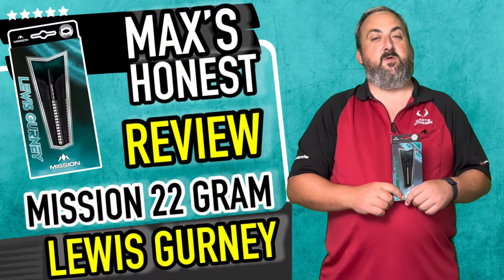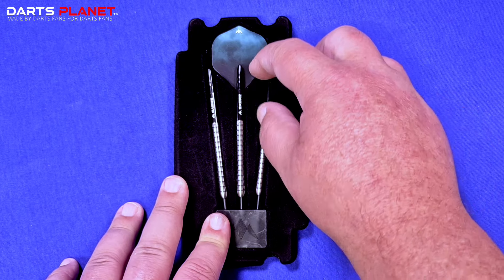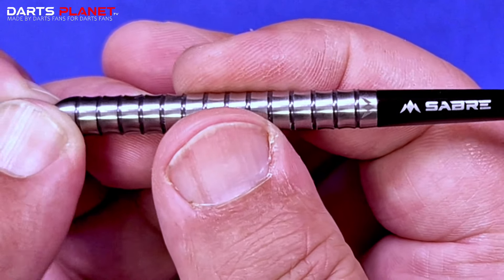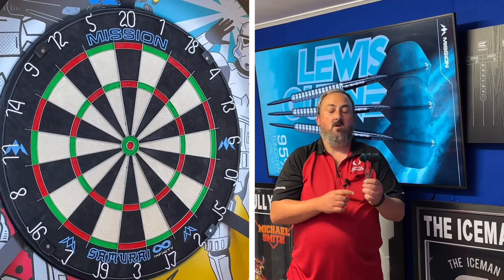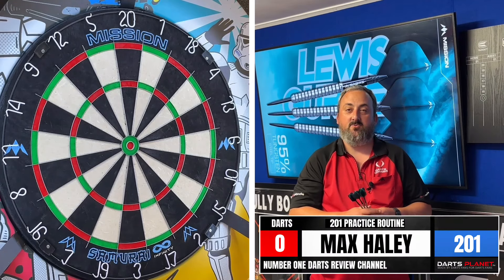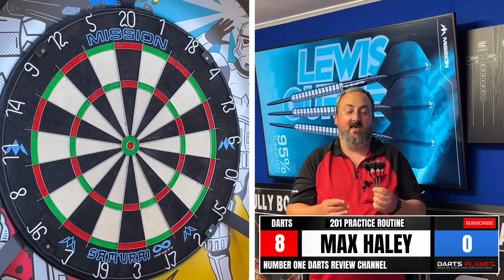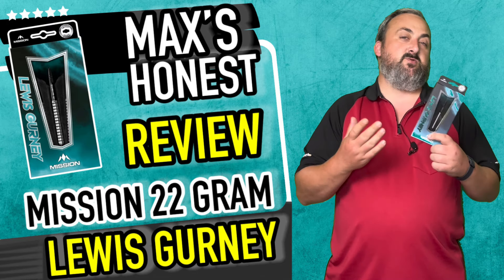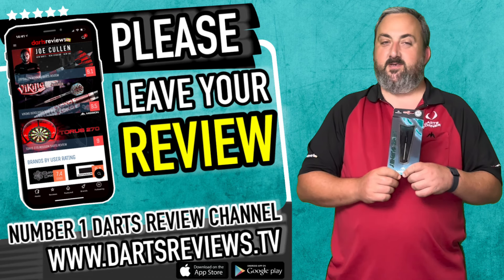LEWIS GURNEY 95% TUNGSTEN MISSION DARTS REVIEW WITH MAX HALEY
Check out today's video where Max gives his honest review of the Zero 97.5% Tungsten Darts from Mission! How do you think he got on with them?

Our Full, Written Review - COMING SOON
Leave your review soon!

Product Info/Details...

Mission Lewis Gurney Darts - Steel Tip - 95% Tungsten - Silver-Black Rings 22g. Emerge as the player to beat with these Lewis Gurney Darts. The West Sussex prospect has made big strides on both the senior and youth darts circuits in recent years and is one to watch out for. Gurney’s first set of Mission darts feature a barrel made of 95% tungsten with a bull nose design. The ringed grip barrel design consists of a straight barrel with a radial scallop and ring grooves along the length of the barrel. The barrels are highlighted with black painted rings and leads to a Mission Sabre shaft in black which keeps the flight firmly in place. The dart is complete with a black point and the Mission logo is laser-etched into the rear of the barrel.